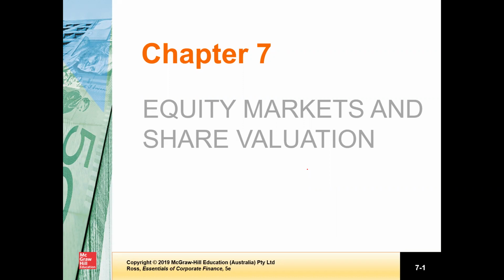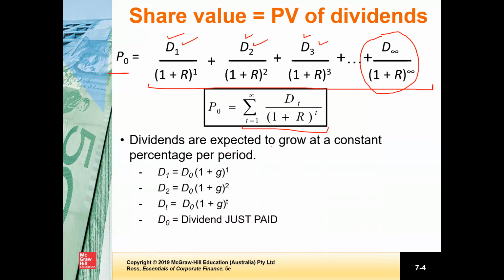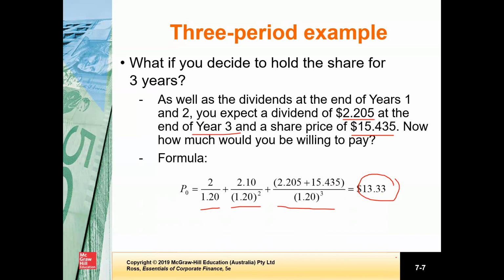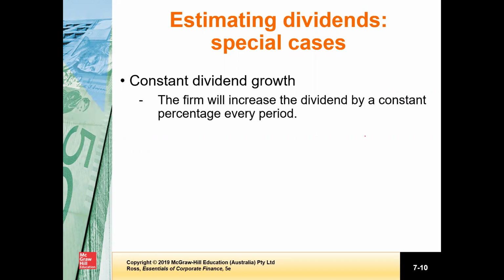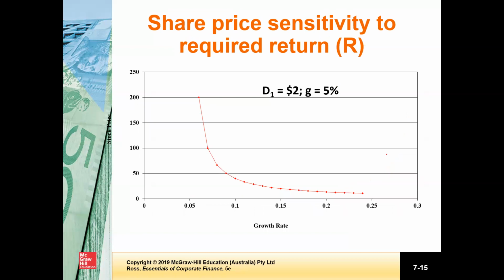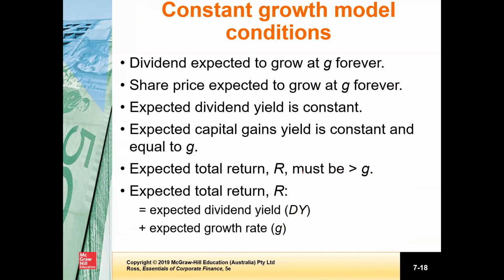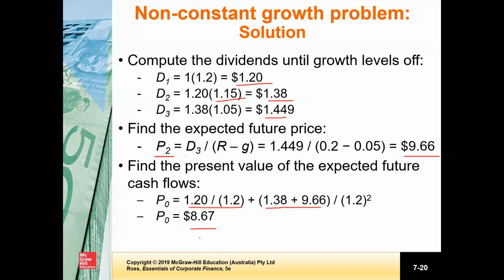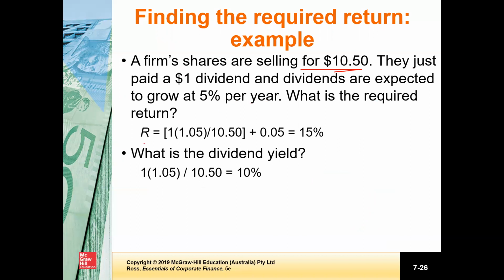Ch 7 LO 1